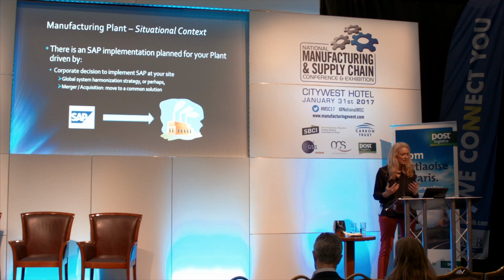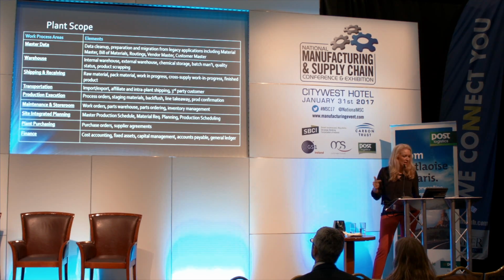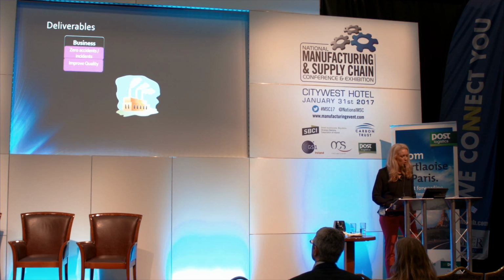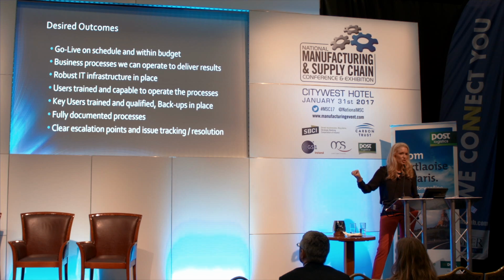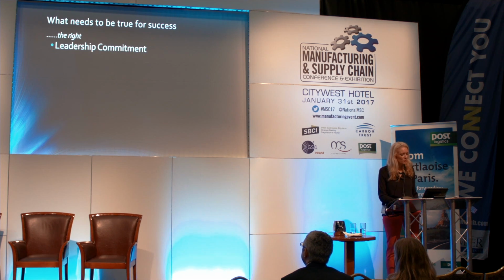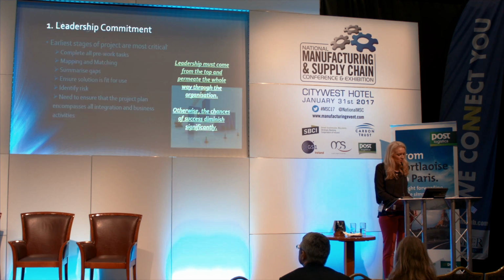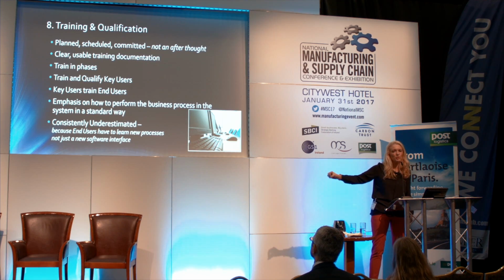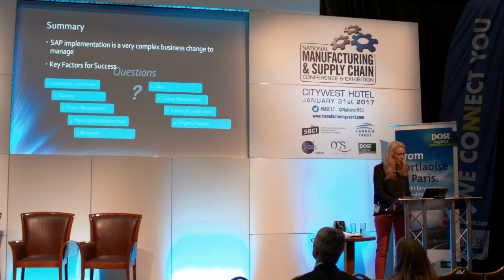Jean Hinfey, Senior Supply Chain Professional, Global FMCG